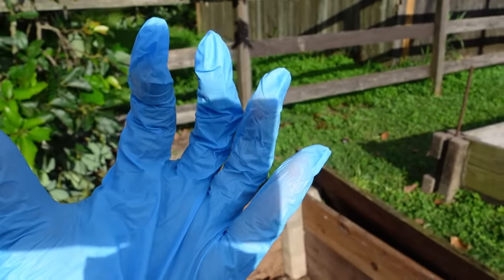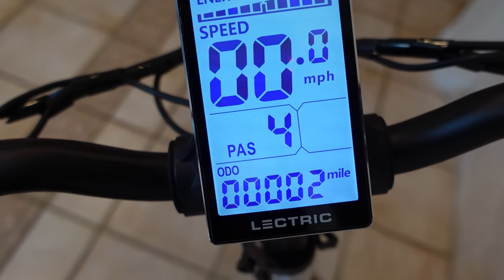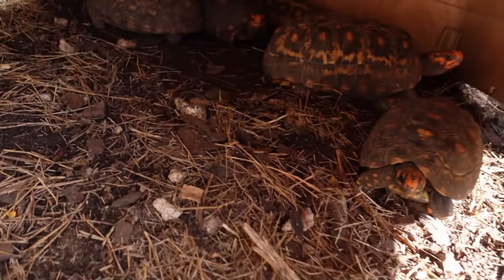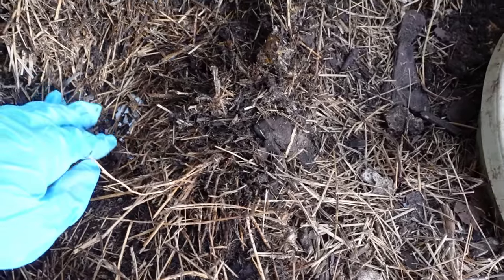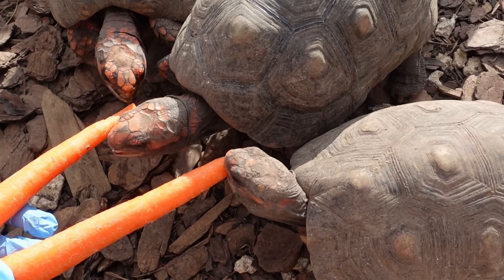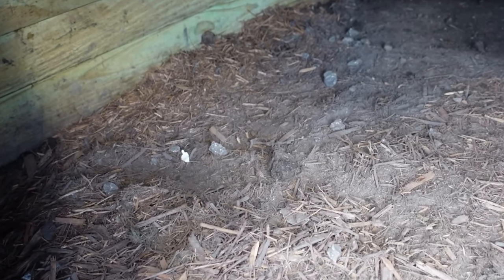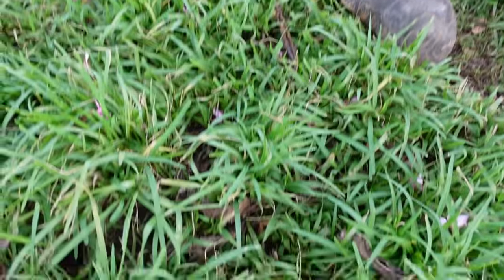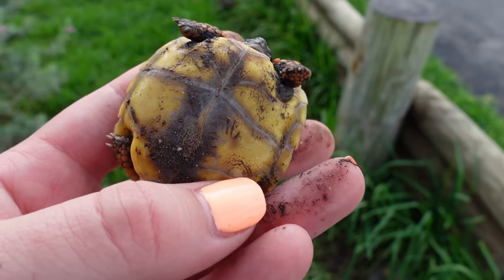MYSTERIOUS CREATURE FOUND LIVING IN MY TORTOISE HOUSE! I CAN'T BELIEVE WE FOUND THEM...